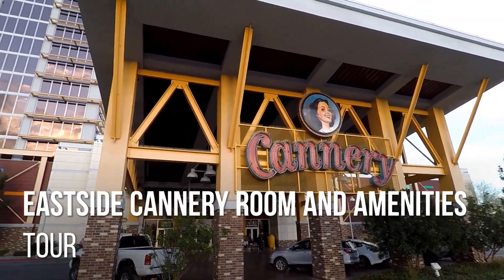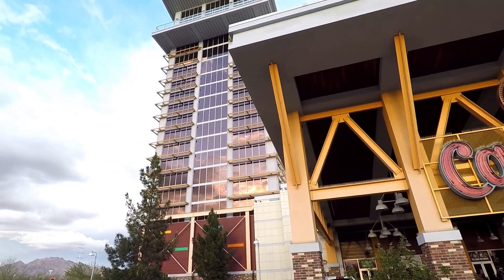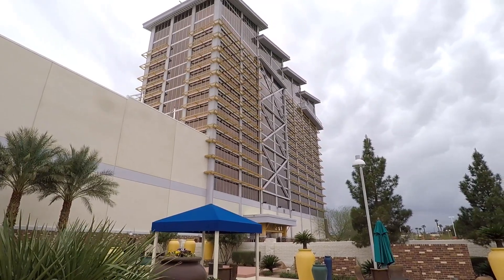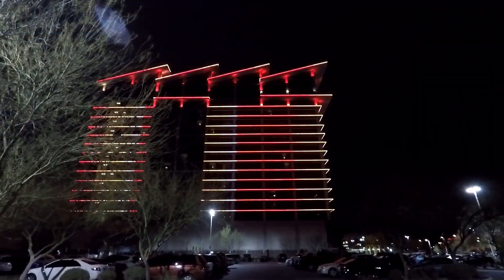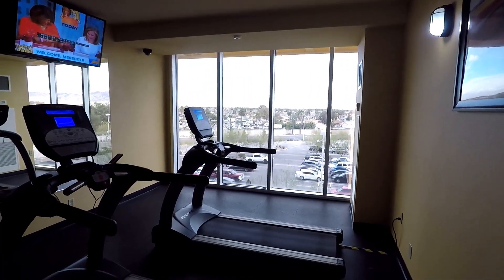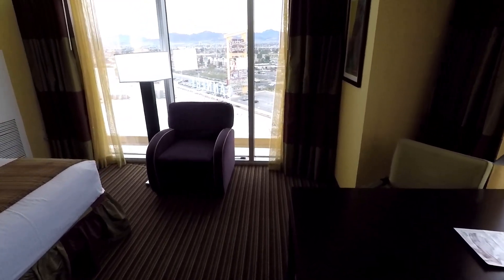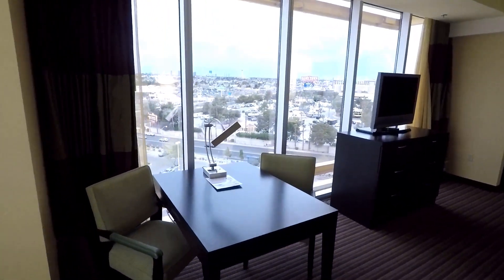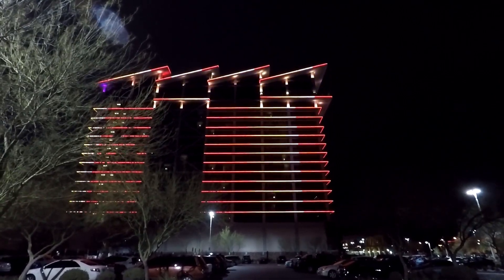Eastside Cannery Casino Hotel Tour - Room & Amenities - Las Vegas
This video is a tour of the amenities at the Eastside Cannery Casino Hotel in Las Vegas Nevada USA. We will visit a corner room on the 9th floor, the swimming pool, fitness center, and parking lot.  The Eastside Cannery is located at 5255 Boulder Hwy, Las Vegas, NV 89122, USA.